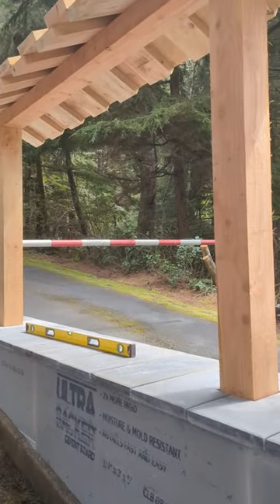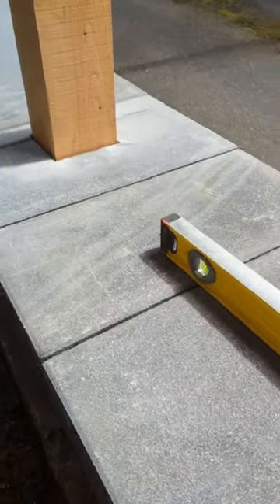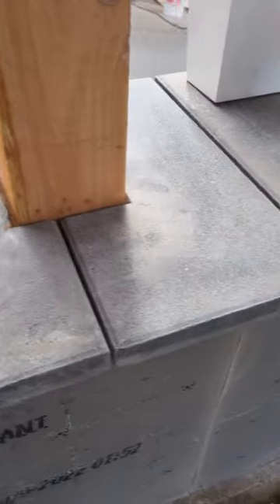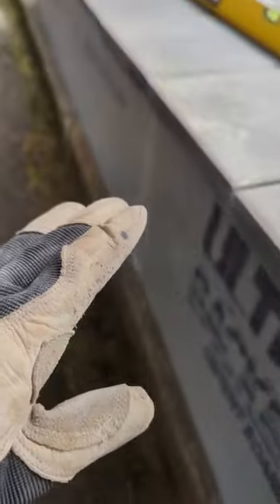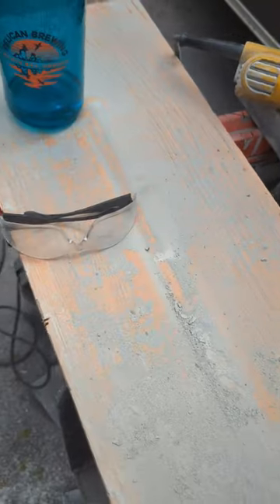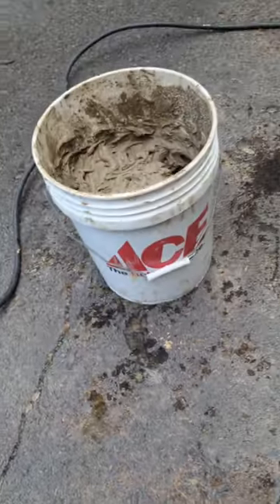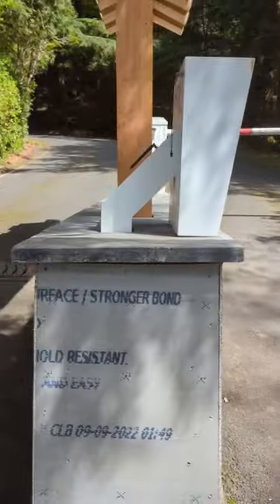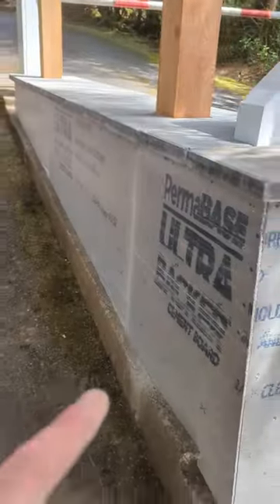Cedar Pergola Day 4